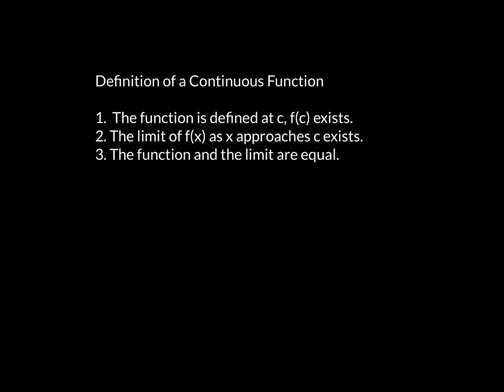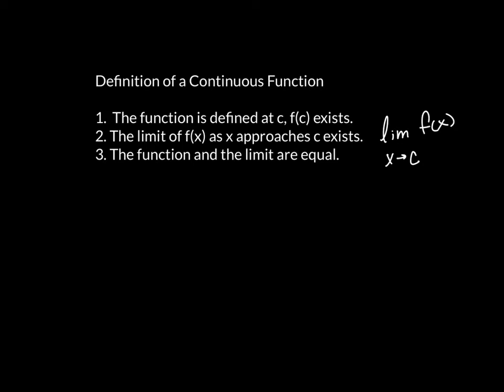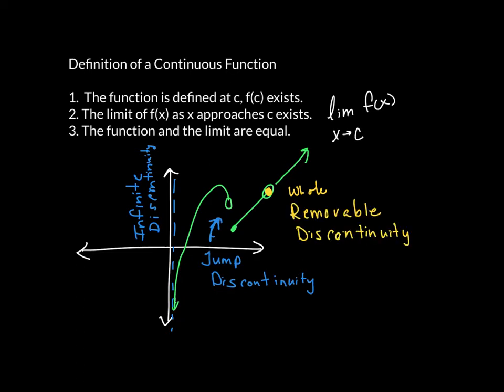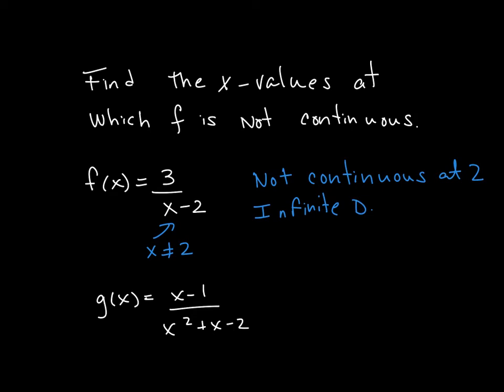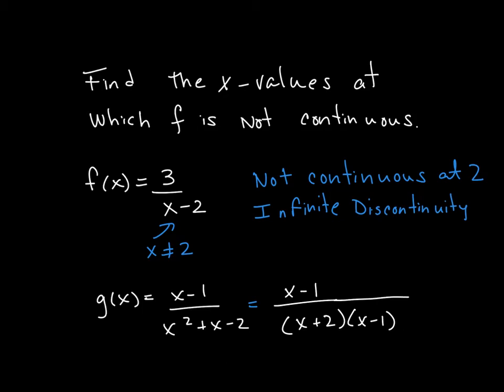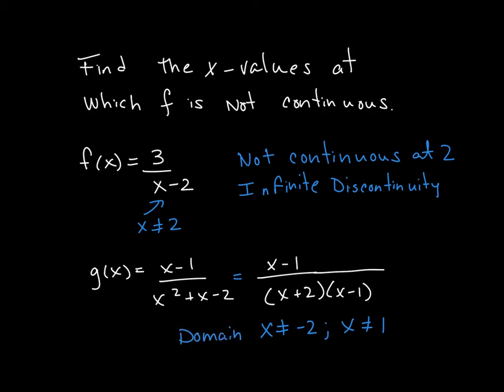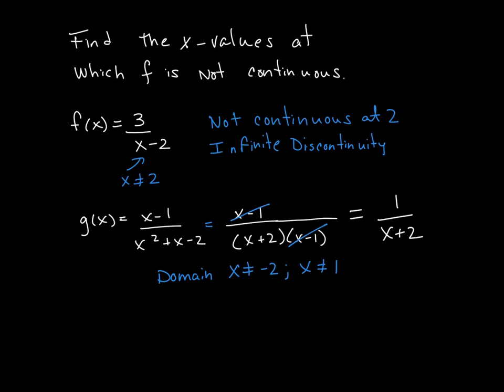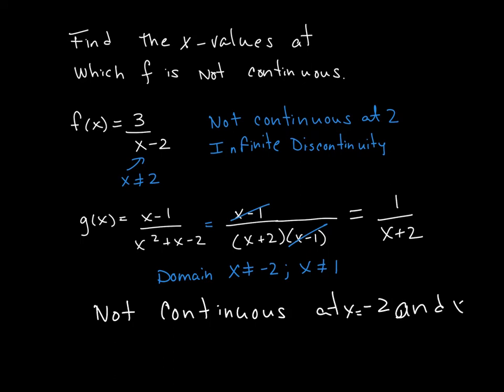Definition of a Continuous Function